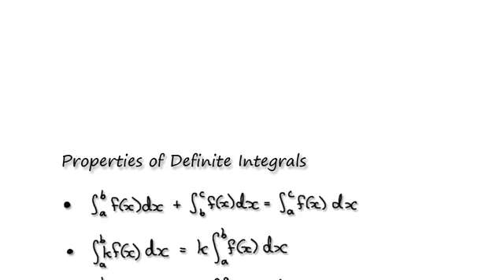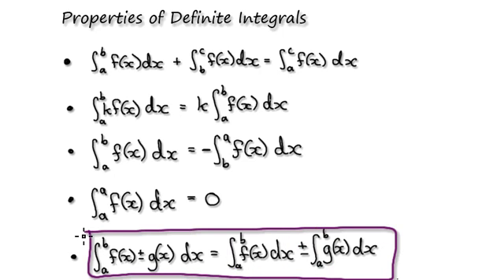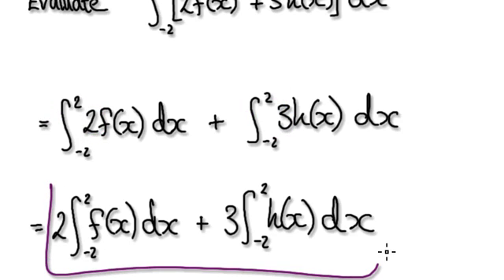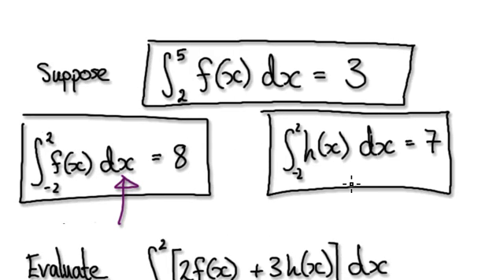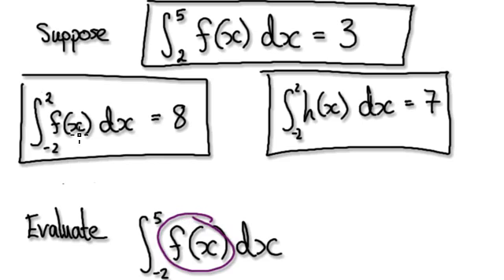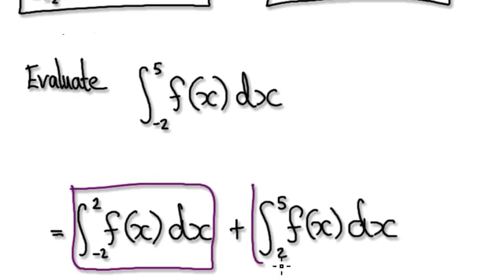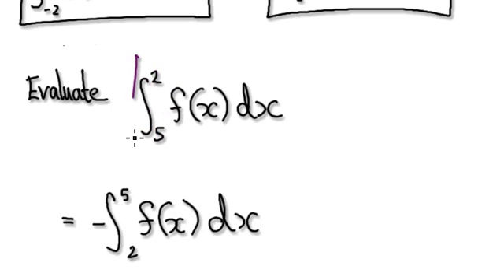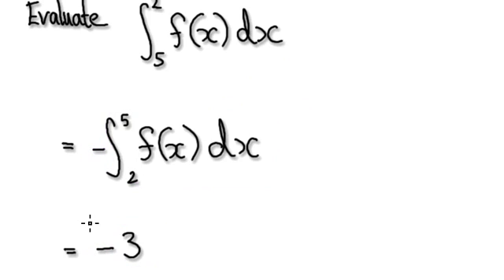Video 1653 - Definite Integral Properties - Practice 1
Definite Integral Properties